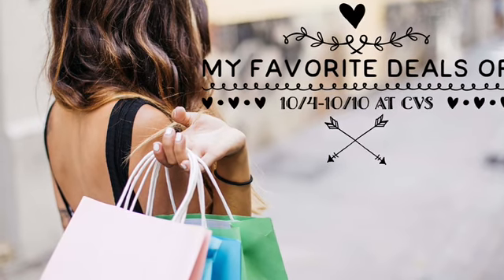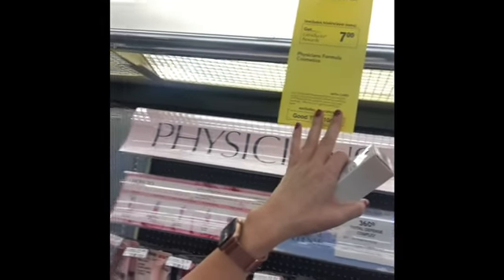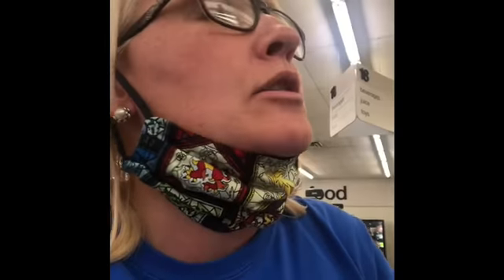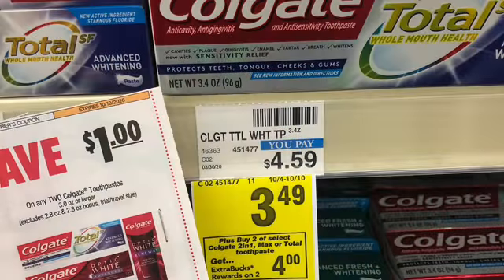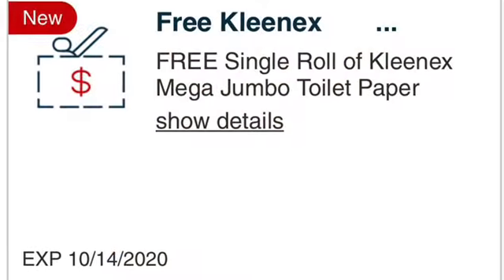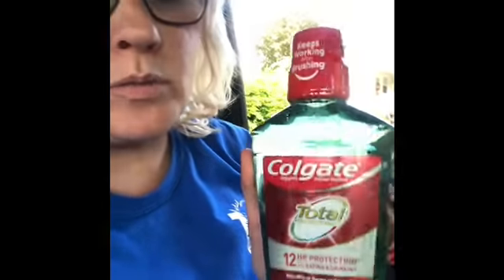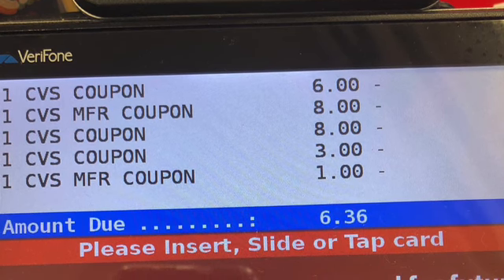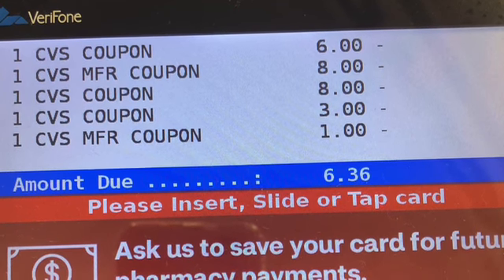CVS Deals 10/4-10/10/2020